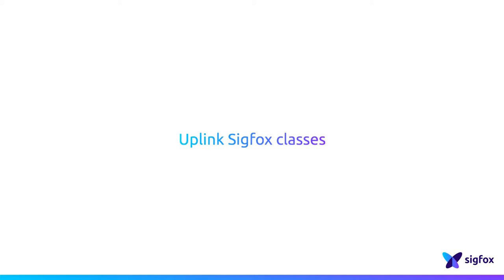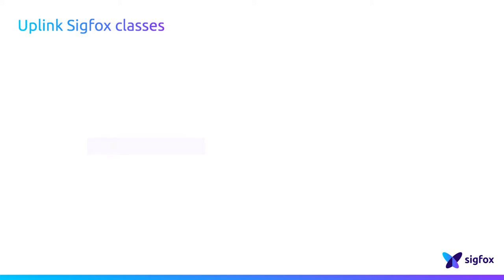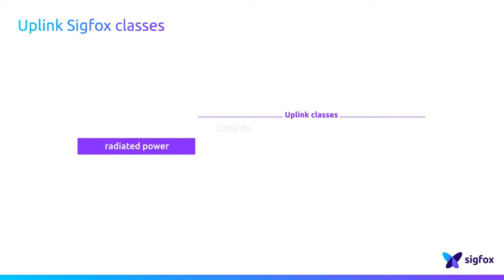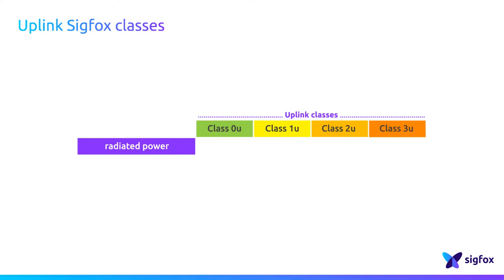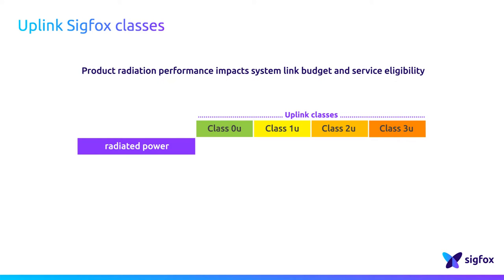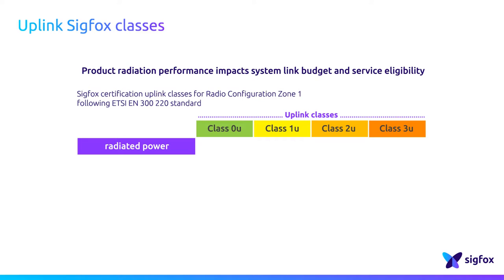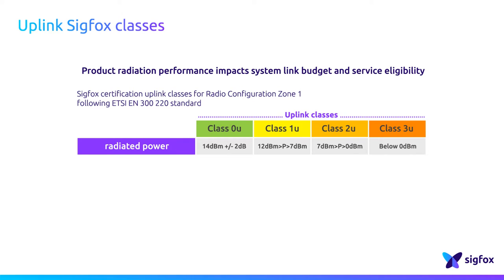Uplink Sigfox classes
The SIGFOX ready certification comes with a device classification. SIGFOX has introduced some device classes based on the radiated power. The classification aims at rating the radiation performance of the device as the ERP impacts the budget link. Let’s take the example of the Radio Configuration Zone number 1 in uplink mode. The device will get the class 0 if its radiated power is between 16 and 12 dBm. Class 1 between 7 and 12 dBm, class 2 between 0 and 7 dBm. Class 3 if the ERP is below 0 dBm.

As far as the Radio Configuration Zone number 2 is concerned, in North America, for example, the best radiated power is -22 dBm and the classification is still every other 8dBm

Depending on the application, a class 0 device may be needed for deep indoor application, whereas for external or light indoor, higher class may be enough.